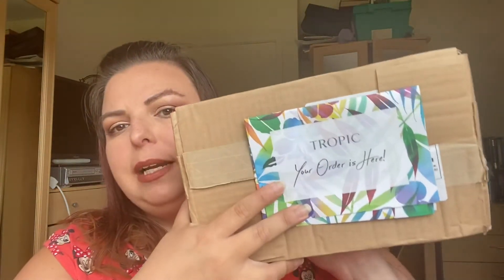NEW TROPIC SKIN CARE!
New skincare routine - unboxing of new products.